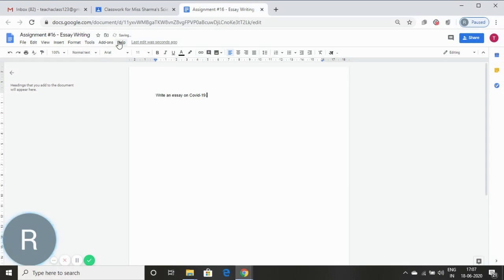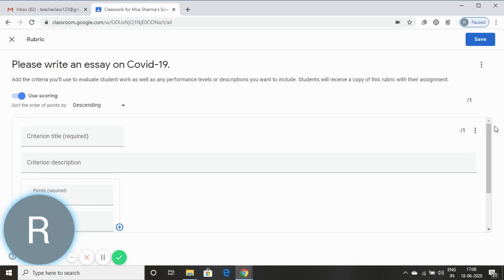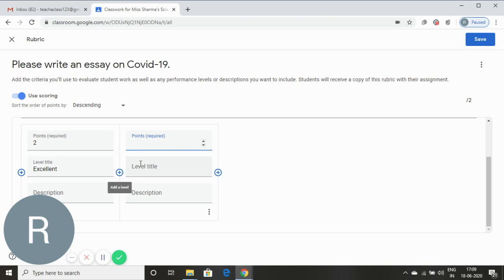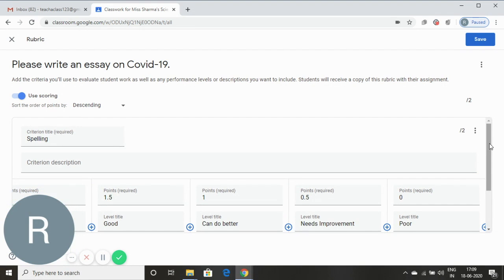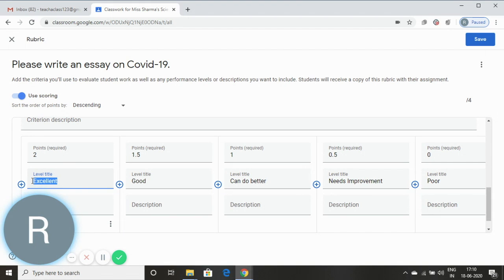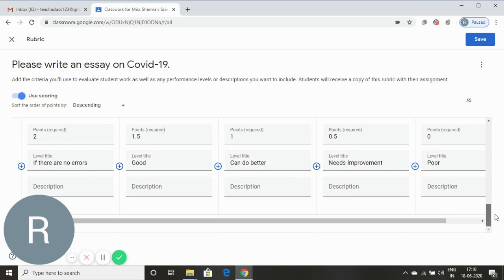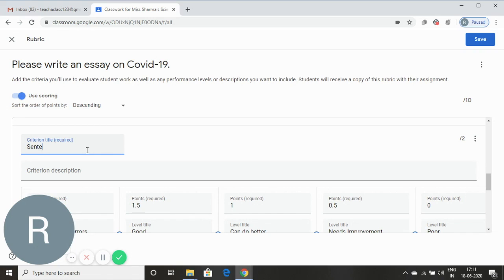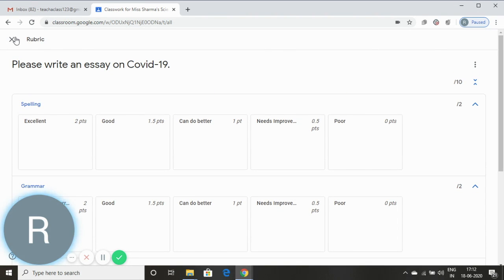Google Classroom | Create Rubrics for Assignments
In this video tutorial, learn how to create rubrics to assess student assignments on Google Classroom.